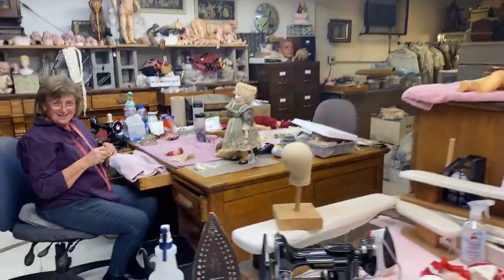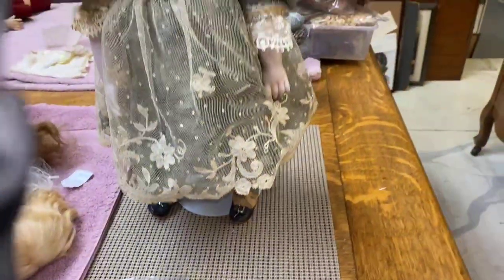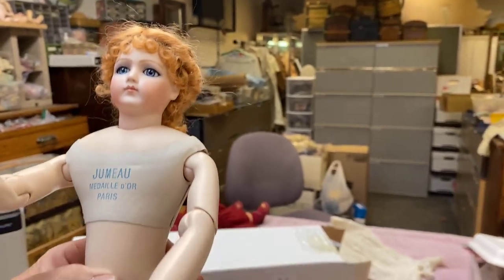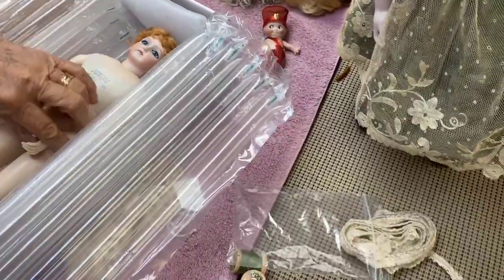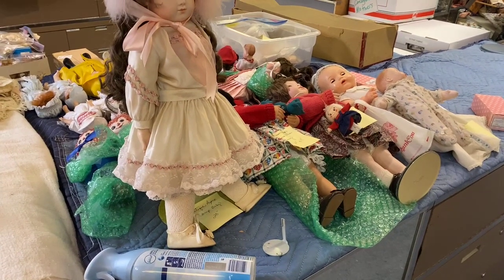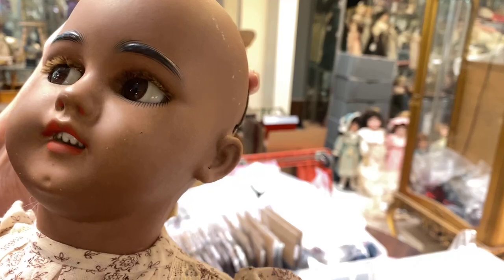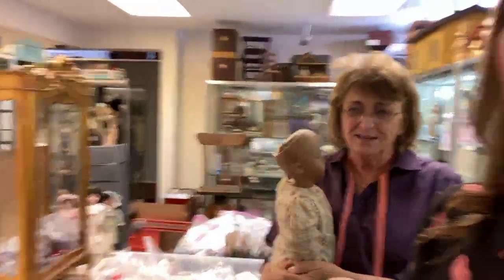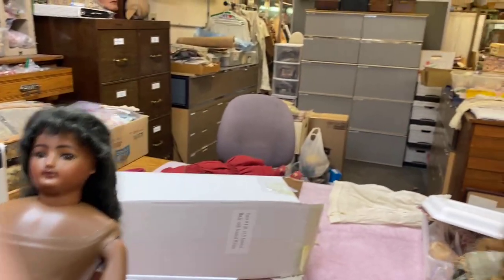DOLL TALK WITH LINDA AT TURN OF THE CENTURY ANTIQUES | ANTIQUE AND REPRODUCTION DOLLS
Talking dolls of ALL KINDS with Linda Wall at Turn of the Century Antiques. Join Rachel and Linda as we chat, Derek even joins us at the end of the video and brings Linda a special pottery gift! Learn more about Linda's virtual classes on her